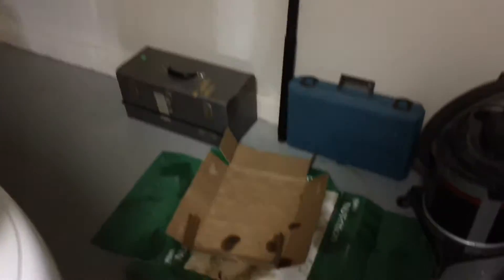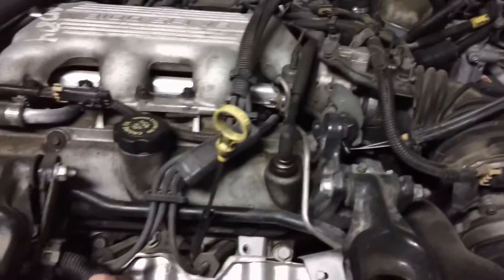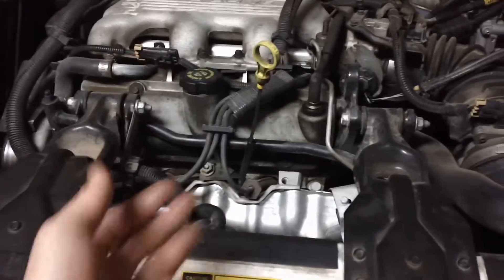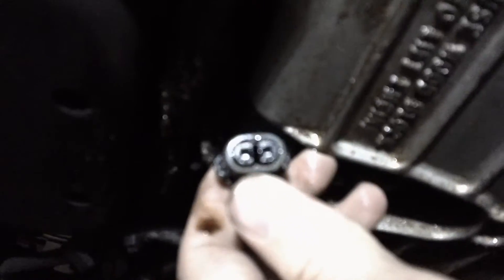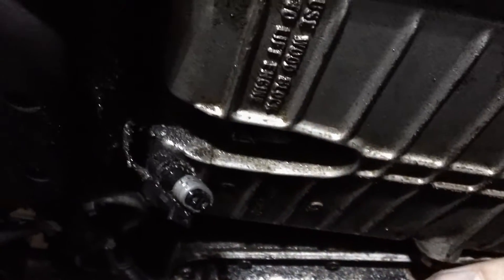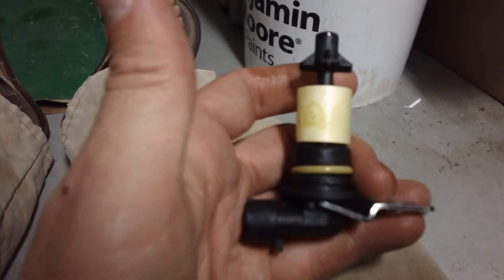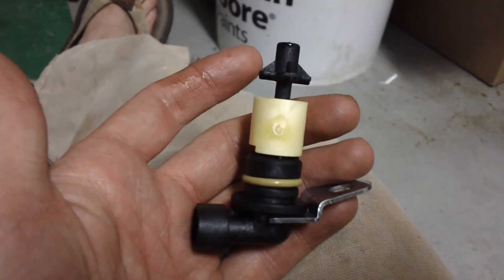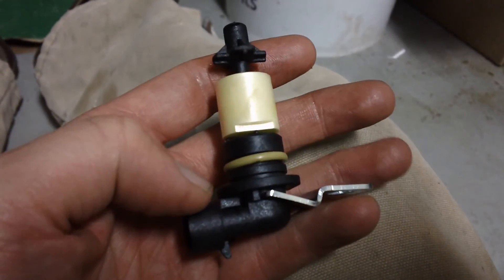car engine oil leak causes [faulty sensors]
Car engine oil leak causes